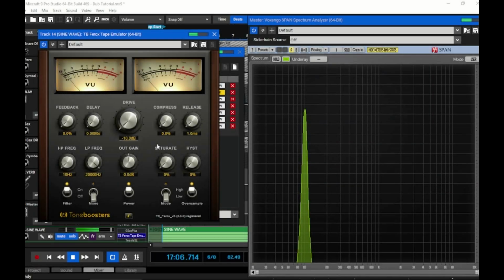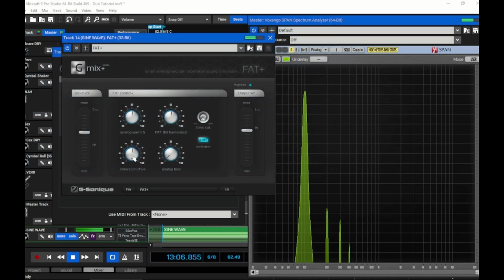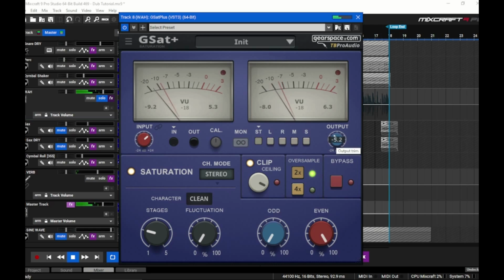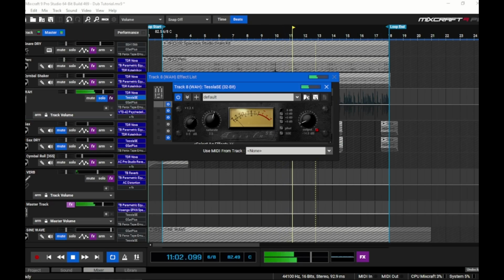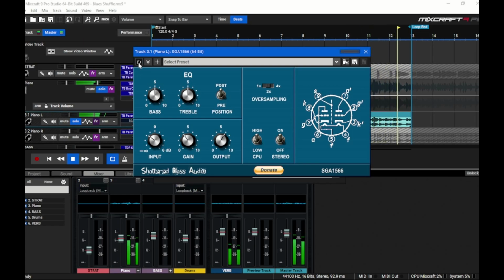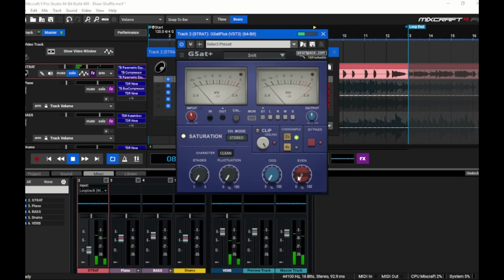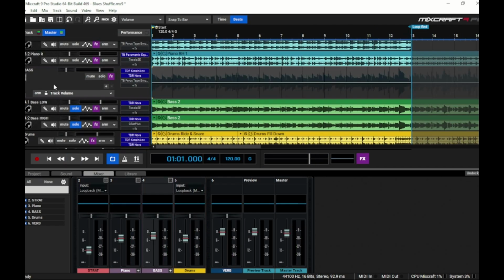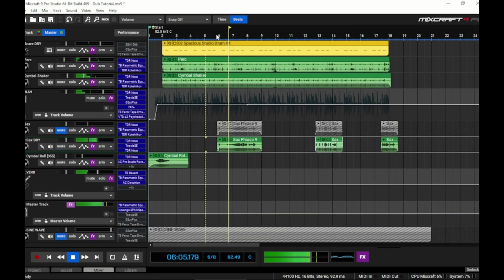Applying Saturation in your Mix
Tips for optimizing free and affordable saturators and examples of how to use them.